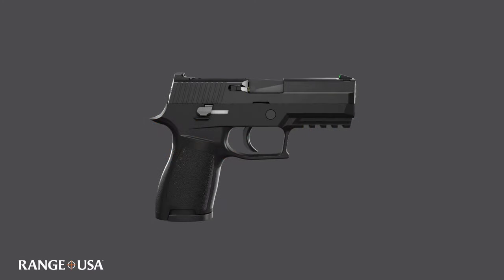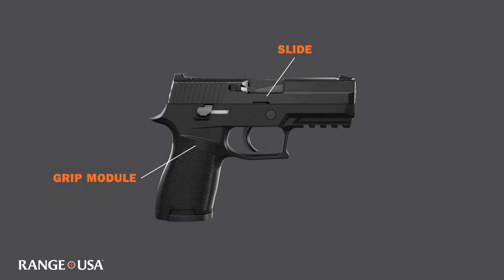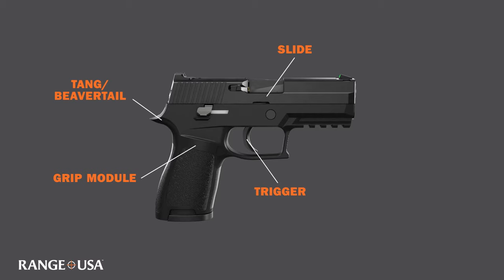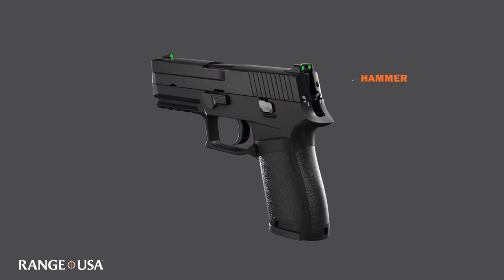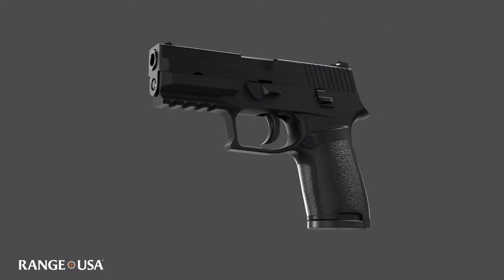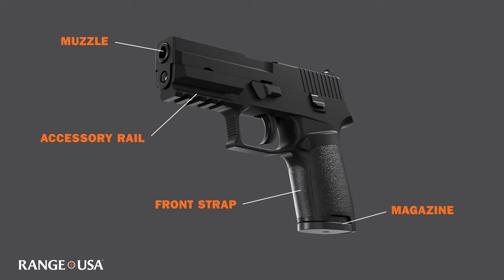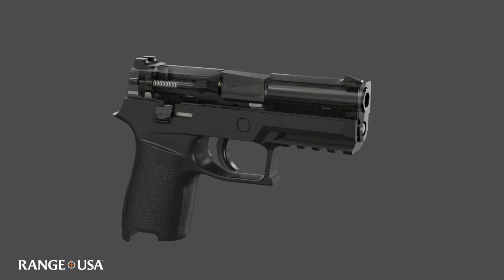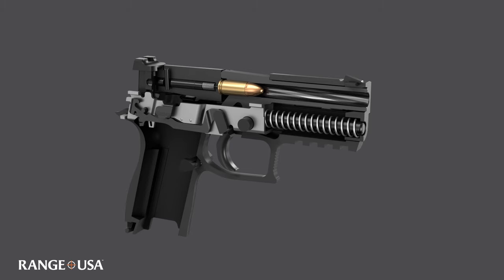How a Handgun Works: Parts of a Semi-Automatic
When it comes to firearm ownership, it’s important to understand the main components and mechanics of your handgun. In this video, we cover the fundamental parts of a standard semi-automatic handgun.
Parts include the Slide, the Grip Module, the Tang/Beavertail, the Trigger and Trigger Guard, the Hammer, the Front & Rear Sights, the Muzzle, Magazine Release, and more.
*It’s important to note, not all firearms are built the same and owners should always consult their owner’s manual for more information regarding their specific make and model.

At Range USA, we develop responsible gun owners by offering quality firearms education, modern indoor ranges, and a welcoming environment for people of all experience levels interested in developing responsible shooting habits.

Visit RangeUSA.com to find a location nearest you or to shop online.